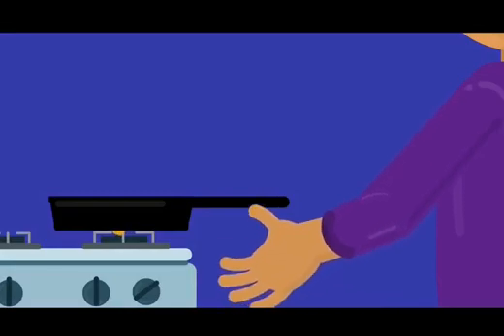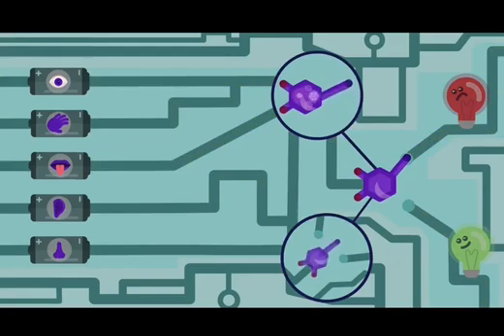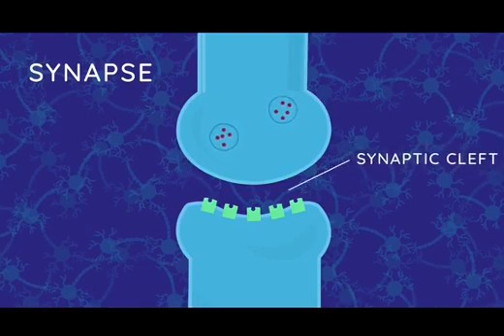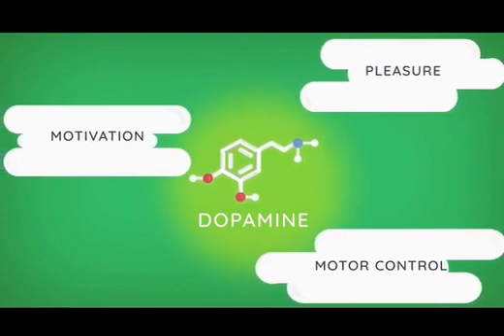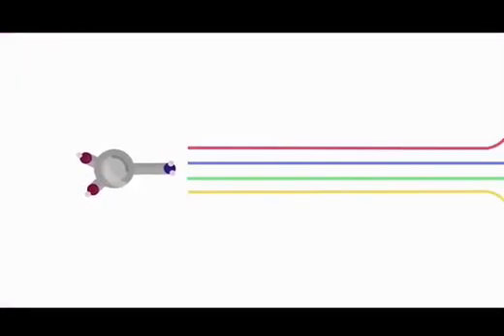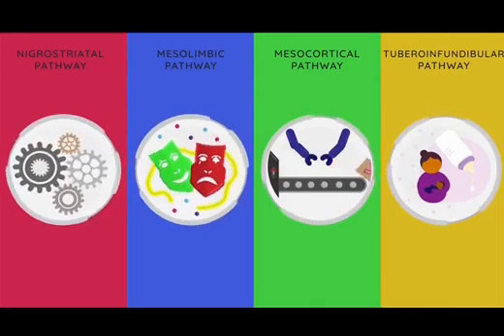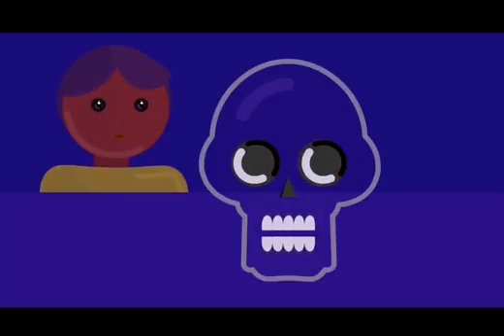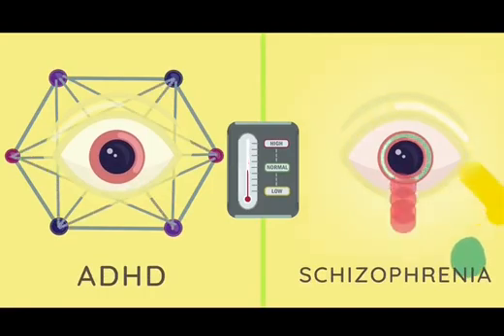Dopamine and Related Disorders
The neurotransmitter dopamine plays a vital role in brain functions ranging from pleasure and motivation to motor control. Imbalances in dopamine can lead to a variety of disorders, including Parkinson’s disease, ADHD, addiction, and schizophrenia.

Created by Priya Rao